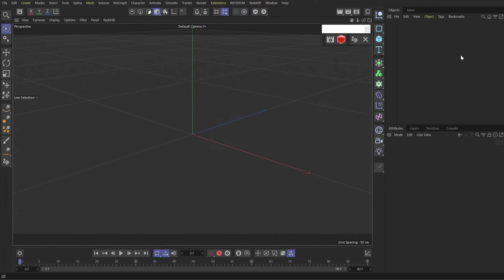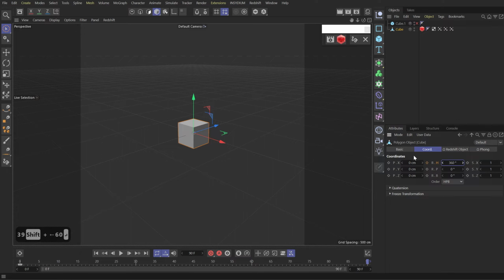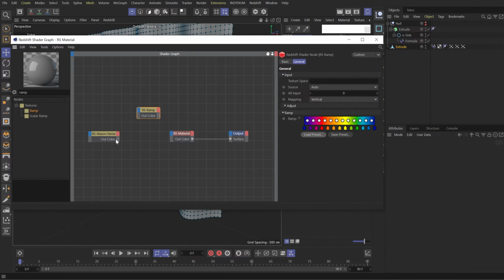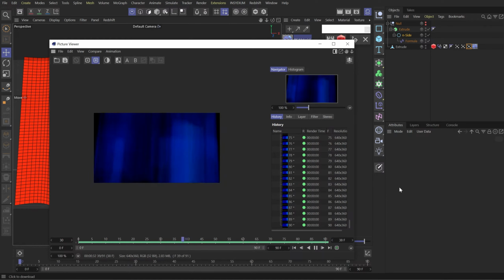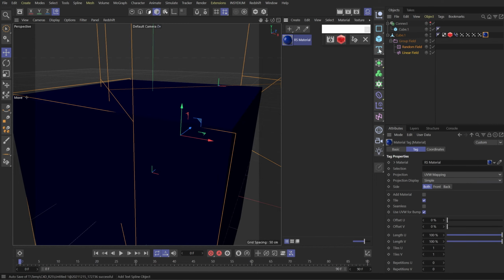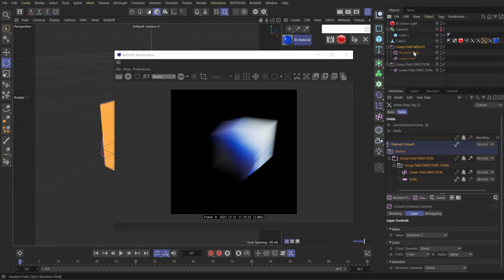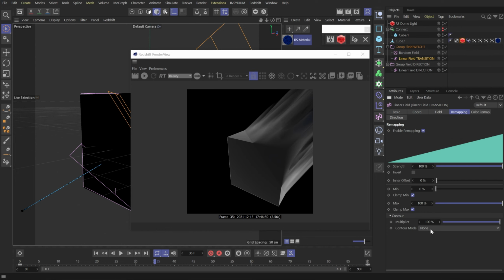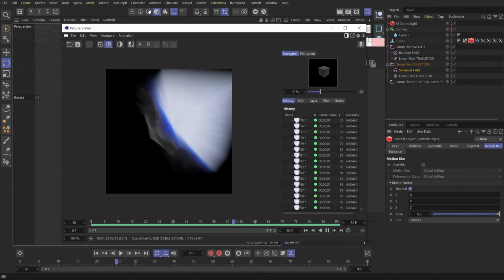Tutorial: Quantum Shape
Ephemeral shape deformation using Redshift custom Motion Blur property.